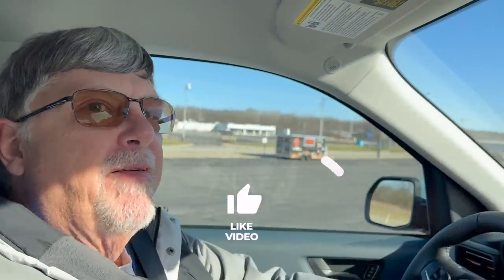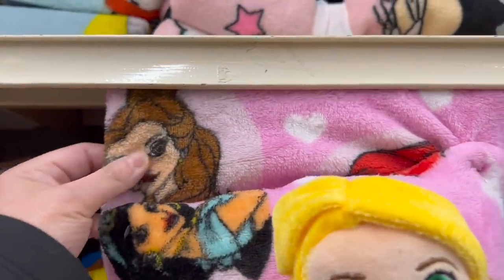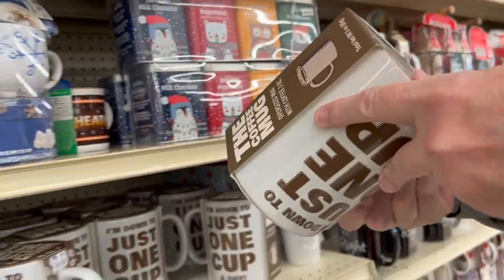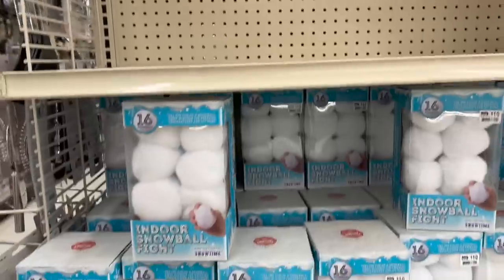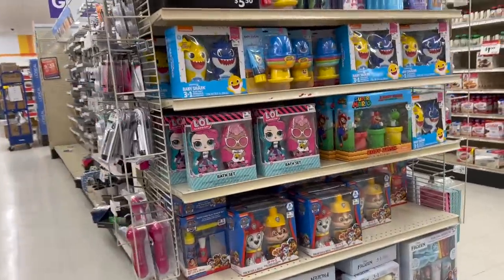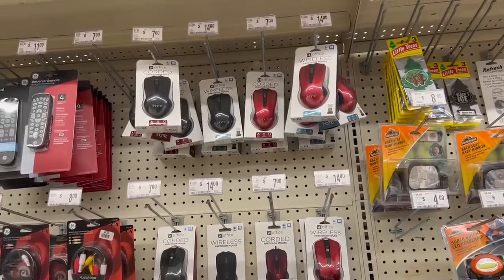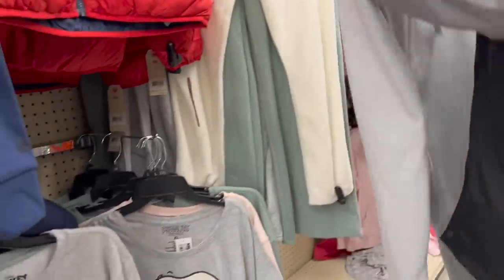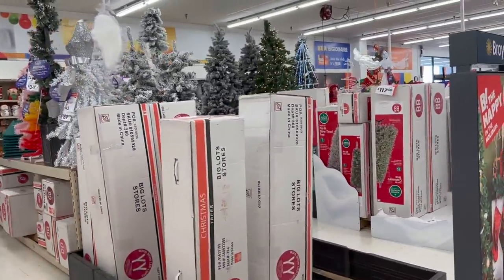Let's go to BIG LOTS! Our very first VISIT! What did we find?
Our very first visit to this BIG LOTS! It's All about the hunt! Feel like a million bucks when you HUNT for the best deals in every aisle is what they say.

Is it worth a visit?

Note that we are in the state of Indiana and prices may vary depending on your location.